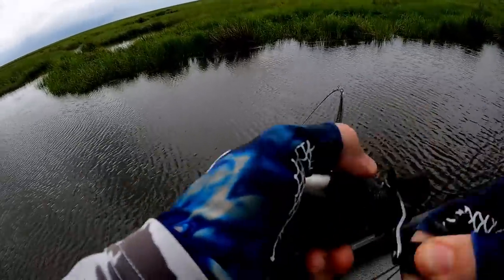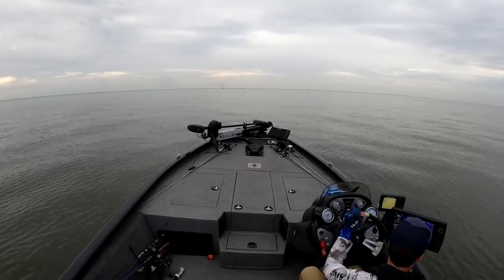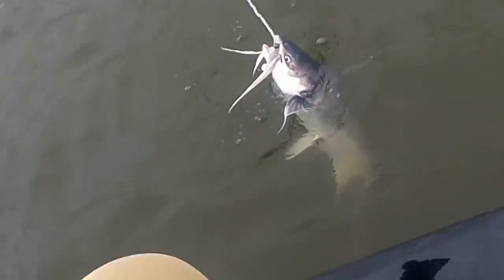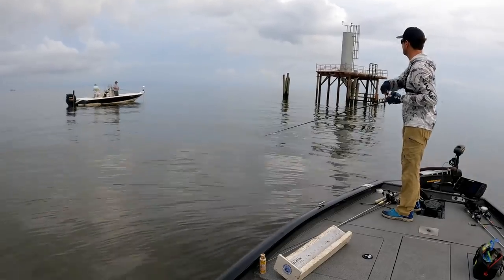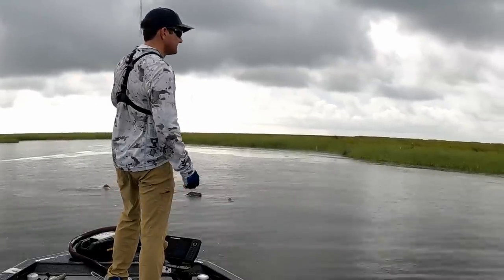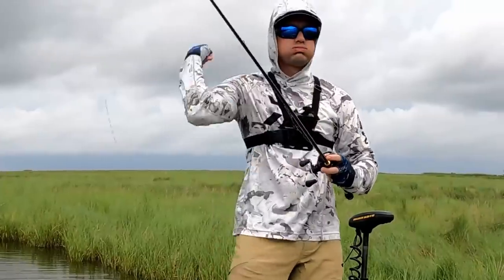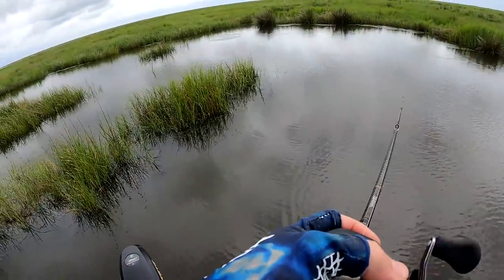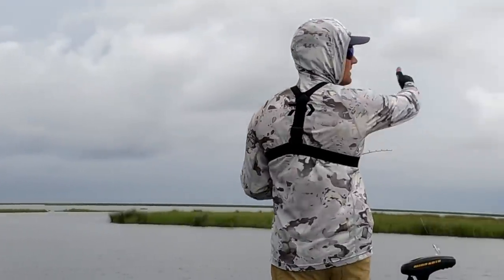"Plan Redfish" Saves The Day (Trout Trip Gone BAD)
When the speckled trout won't cooperate the best thing you can do is roll to your "Plan B", and my Plan B is "Plan Redfish".

I had launched from Southshore Marina in hopes of finding a decent speckled trout bite in Lake Borgne.

But, after checking a few spots and having less than stellar results at one, it was clear that a speckled trout bite probably wasn't going to happen, so I made the move to find five keeper redfish inside the famed Biloxi Marsh.

Plan Redfish is a great backup on any inshore fishing trip because they are relatively easy to find in the protected marsh and are almost always shallow.

There are some tips and tricks to locating and catching redfish, some of which are covered in this video but I strongly recommend you enroll in my courses Inshore Fishing 101 and Sight Fishing Mastery School to fully take advantage of them all.